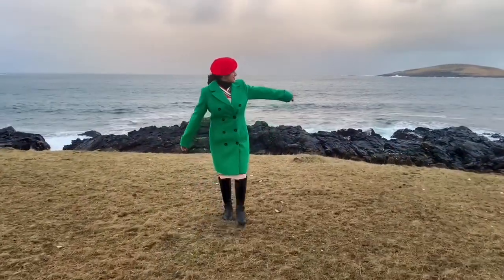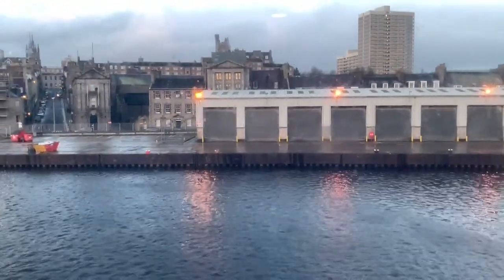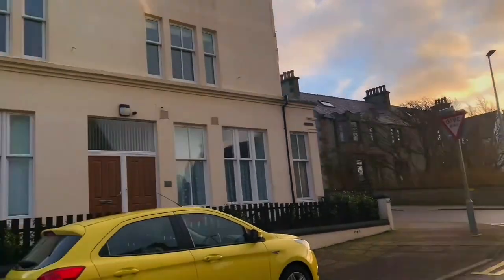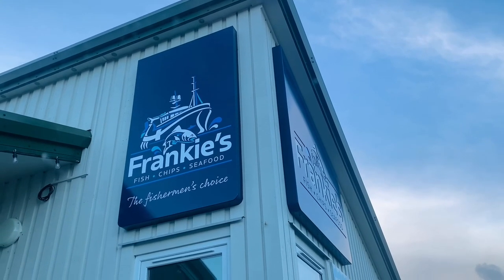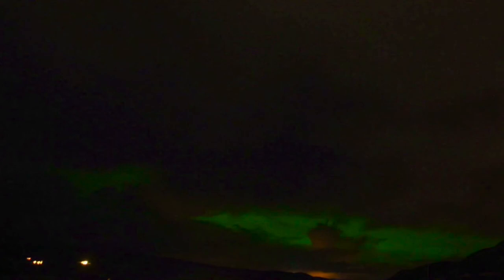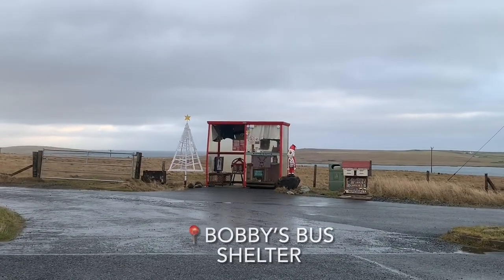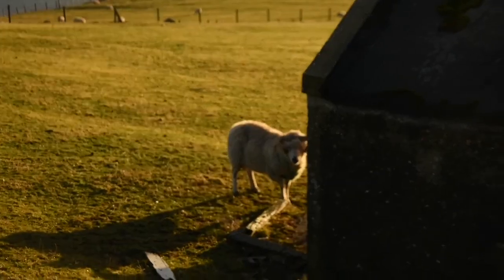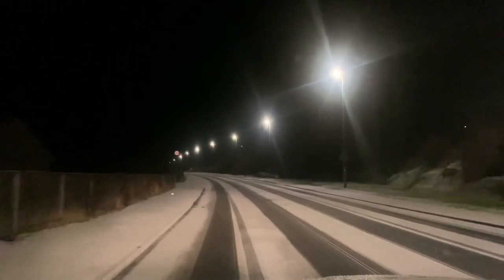Shetland VLOG | In every nook & corner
Welcome to Shetland - the land of Vikings!

Places visited:
Lerwick
Bressay
Sandness
Eshaness
Unst
Banna Minn Beach
St Ninians isle

Car rented from: Bolts Car Hire, Lerwick